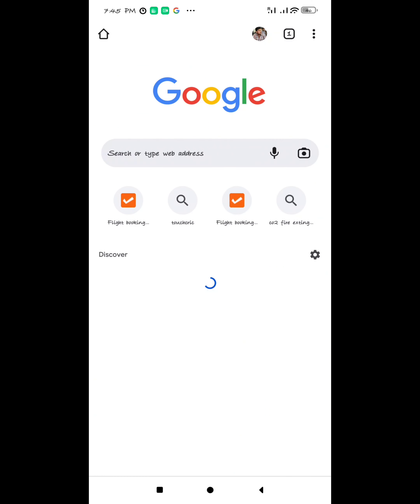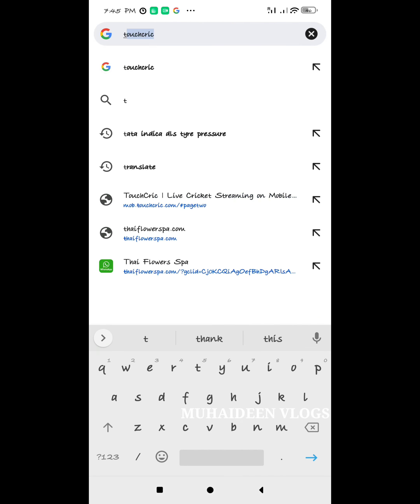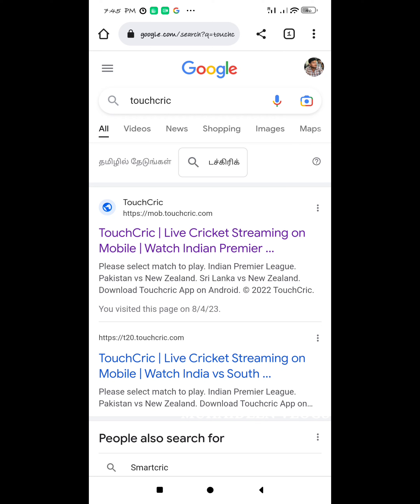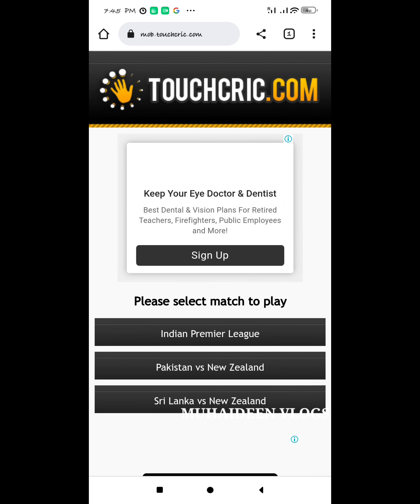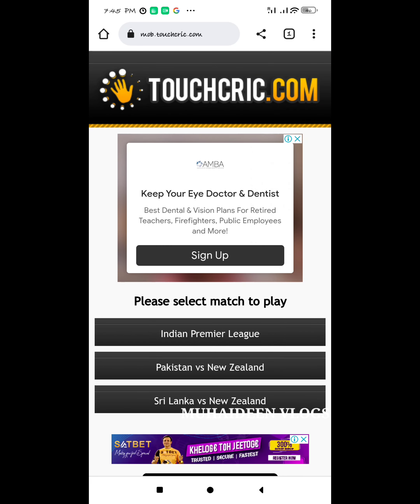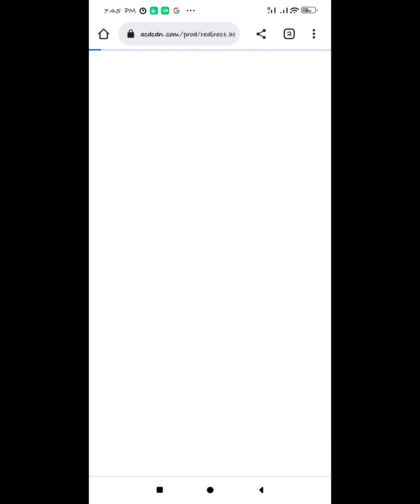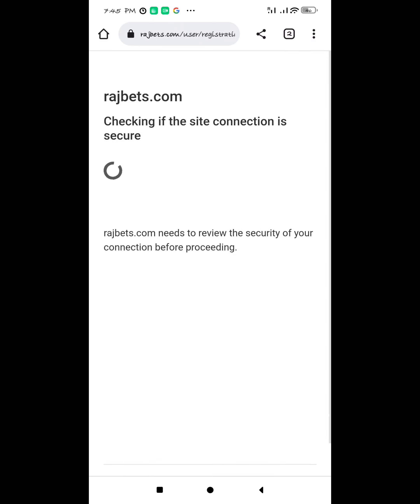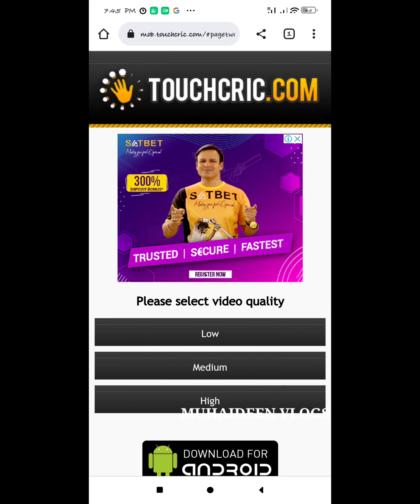HOW TO WATCH IPL Match ON MOBILE LIVE STREAMING WITHOUT ANY SUBSCRIPTION